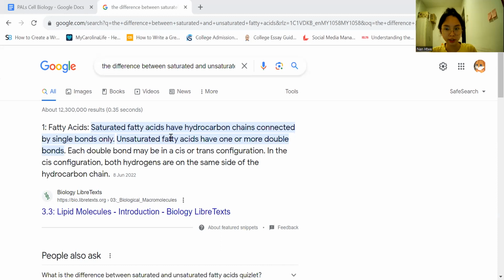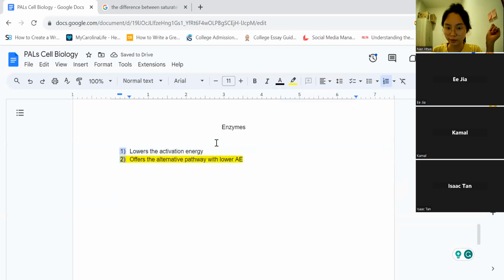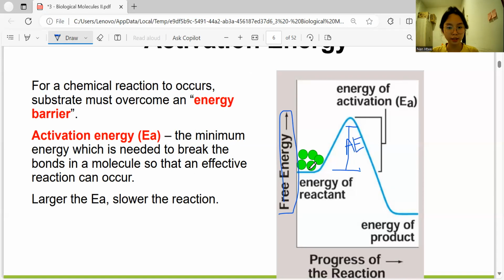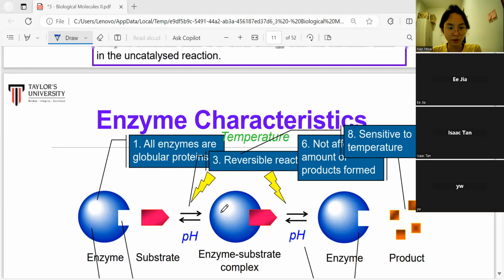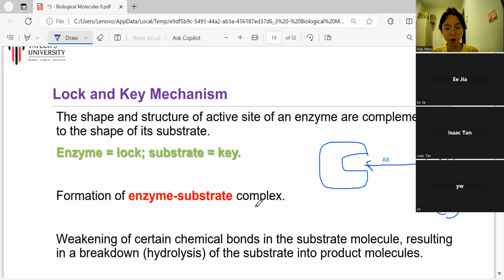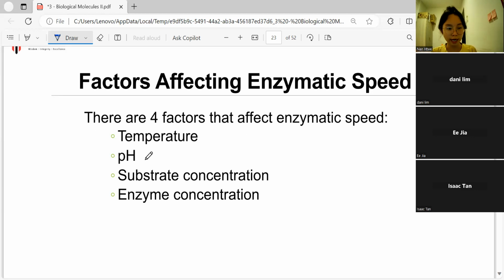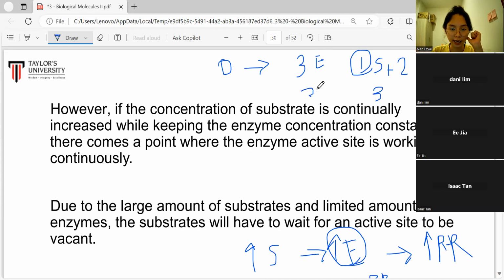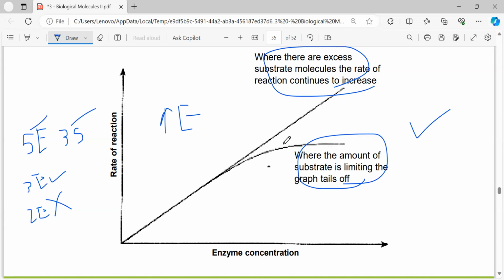13 November 2023